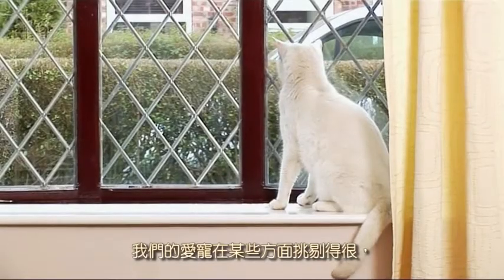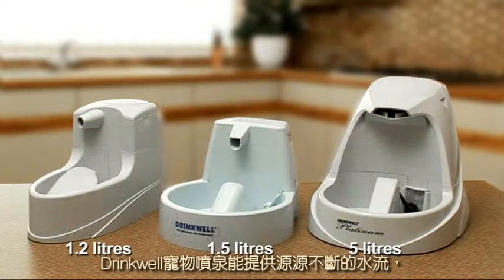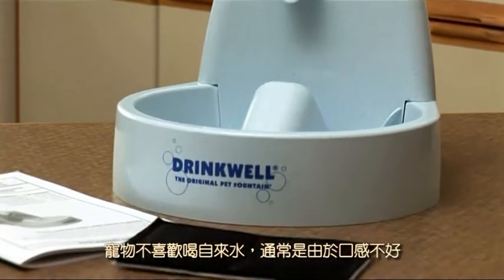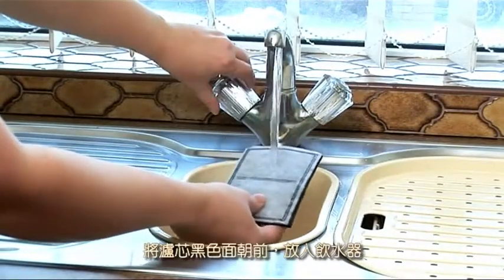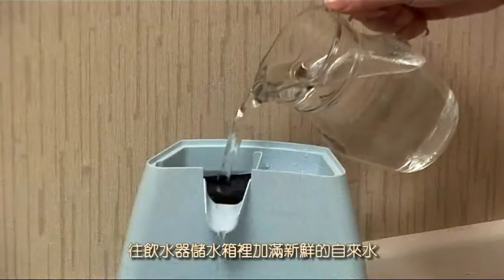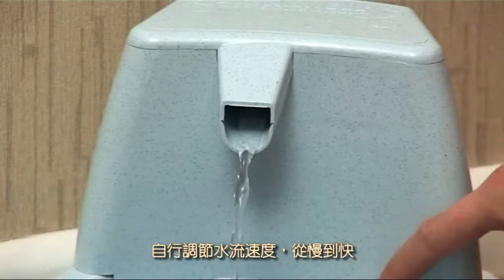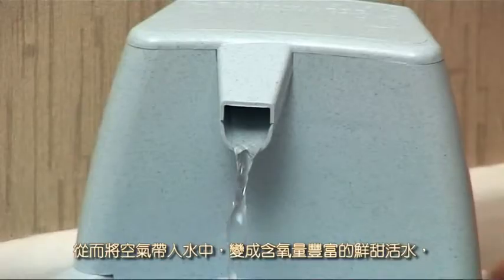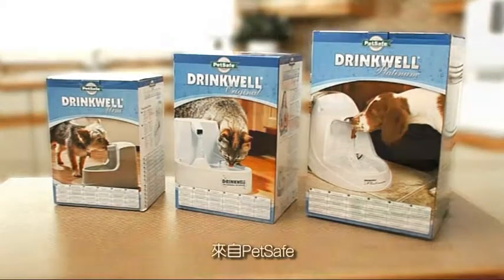Drinkwell Pet Fountains -- PetSafe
How to set up and use the Drinkwell Pet Fountain, by PetSafe

如何安裝及使用Drinkwell寵物噴泉飲水機，來自PetSafe